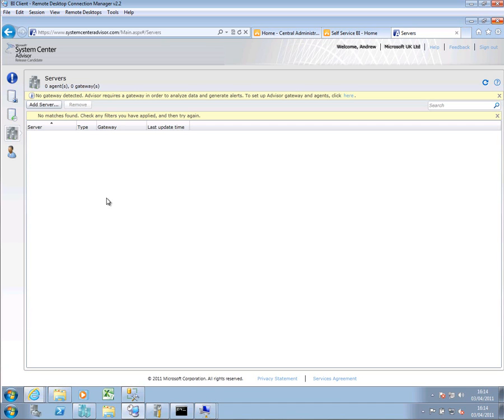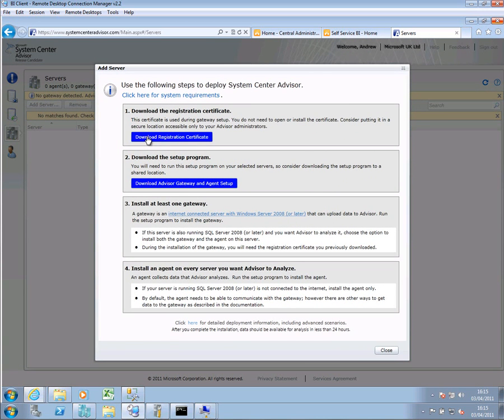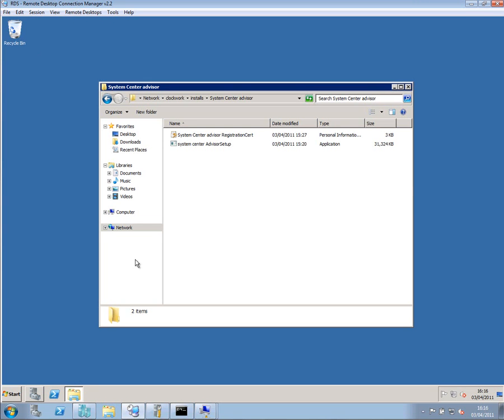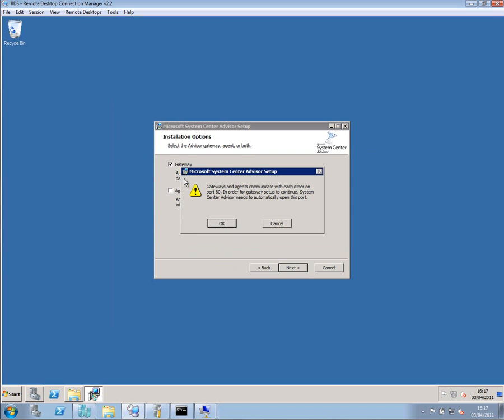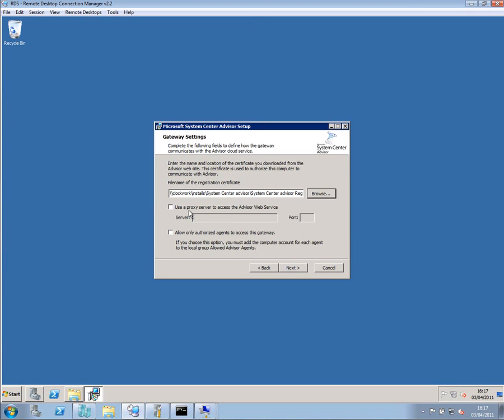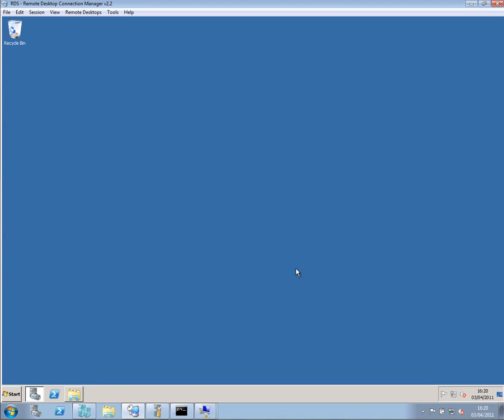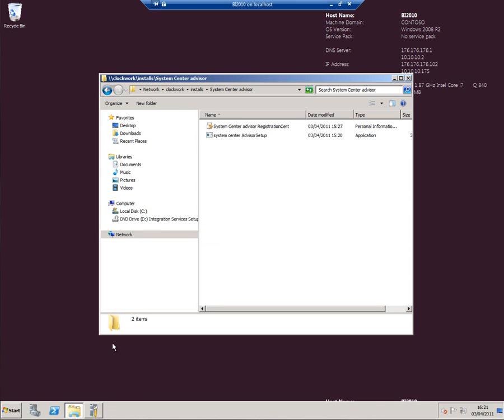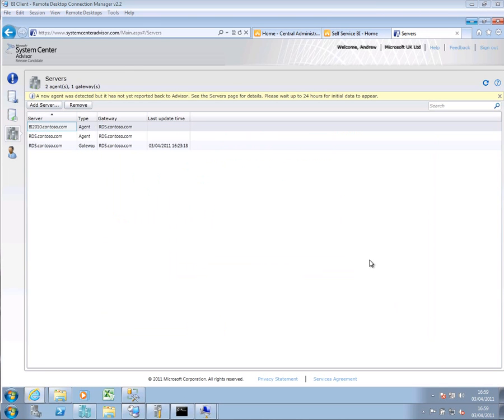system center advisor: setup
system center advisor is a cloud based service that offers operatons manager like monitorig of your servers. In this screencast you can see how easy it is to setup